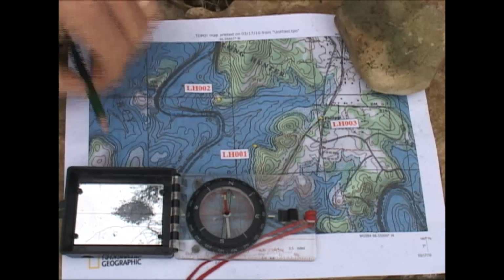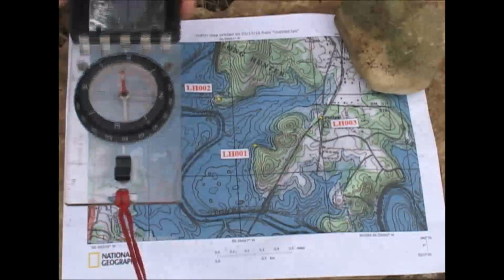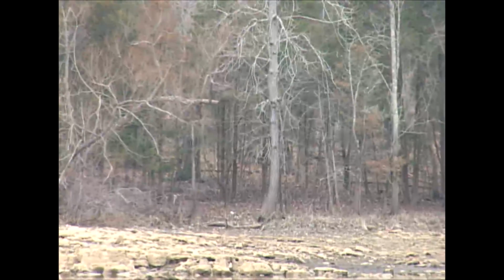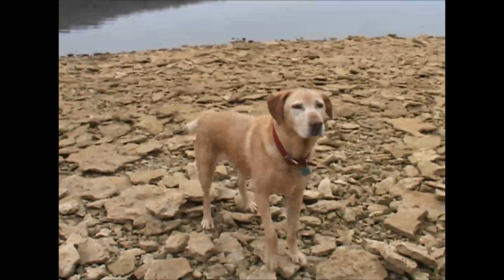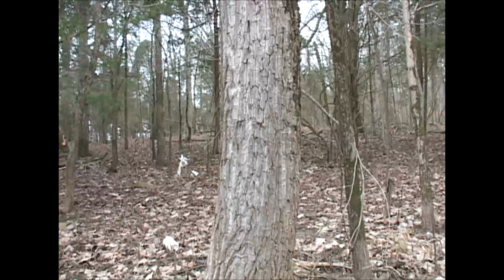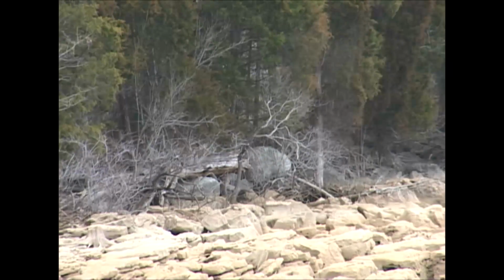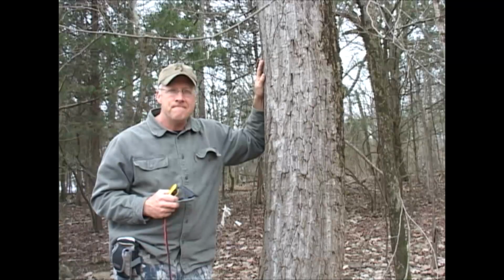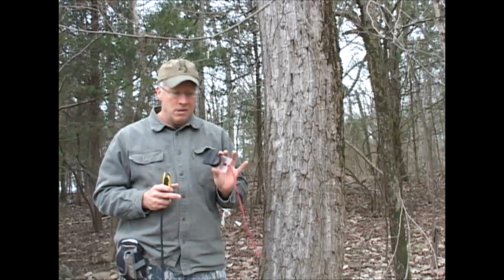Using eTrex GPS with TOPO! Custom Maps PT 2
Part 2 of a 2-part tutorial on using the Garmin eTrex H together with a custom topographic map produced with the TOPO! mapping software from National Geographic.  I show how to precisely pinpoint your location on the map and how to navigate to another location.